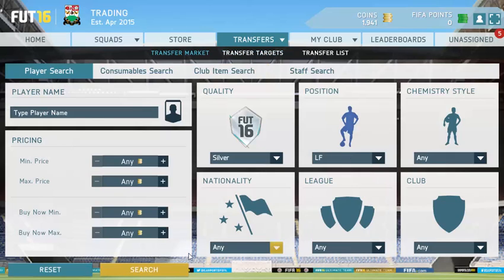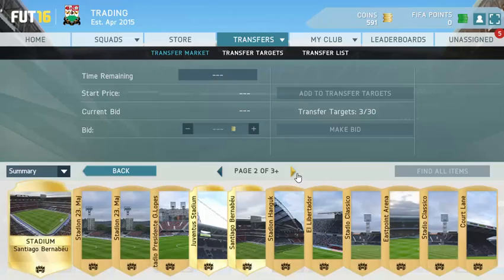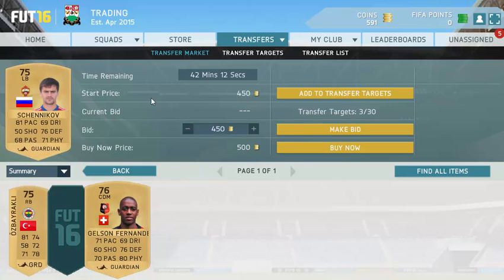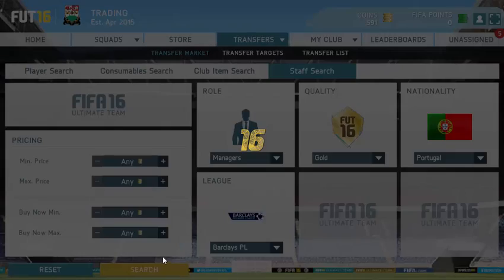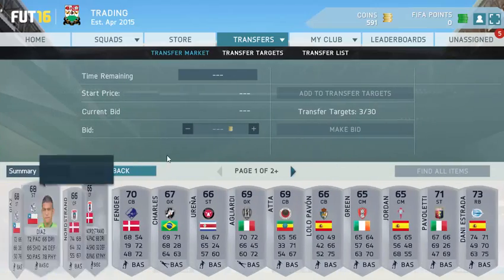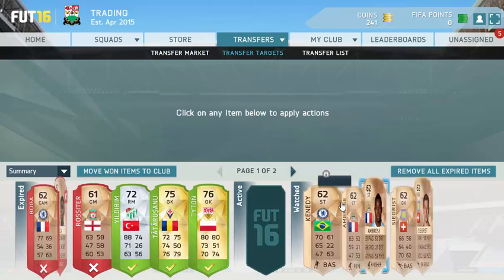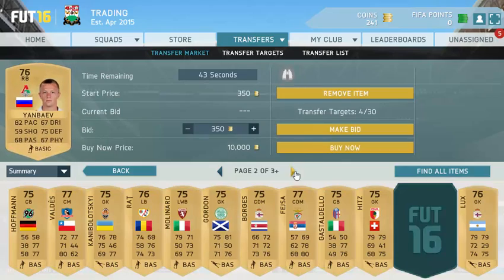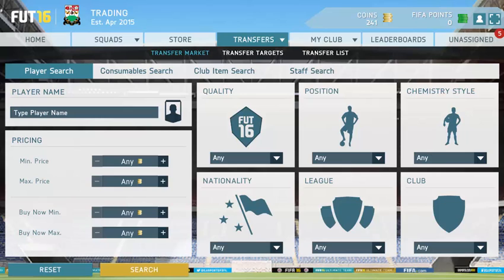FIFA 16: ULTIMATE TRADING METHOD VIDEO | TRADE FROM 0 TO 500K!! (AMAZING TRADING METHODS)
CAN WE SMASH 1,000 LIKES? :D

Take care! (◠_◠)

FIFA 16 INSANE COINS PROFIT
FIFA 16 AMAZING TRADING METHOD
FIFA 16 BEST TRADING METHODS